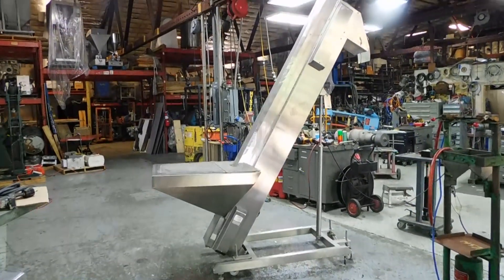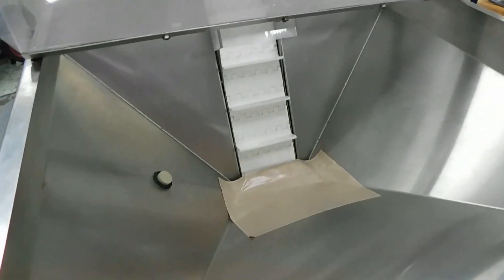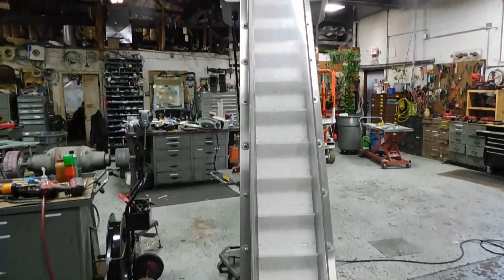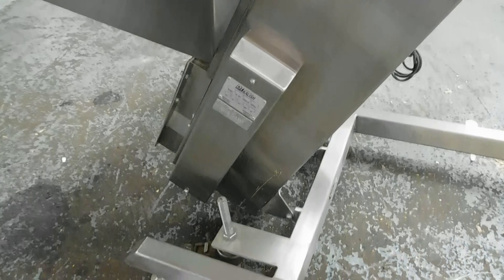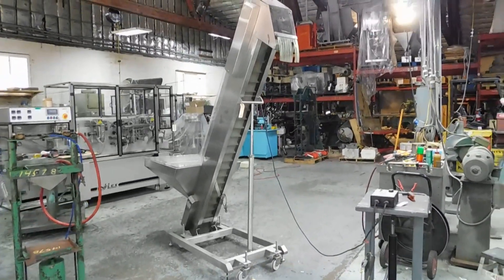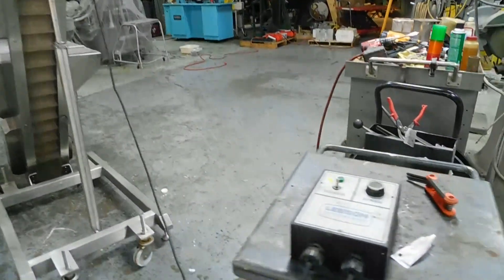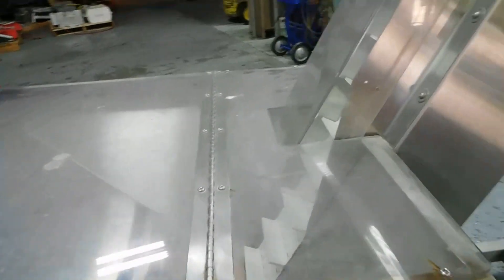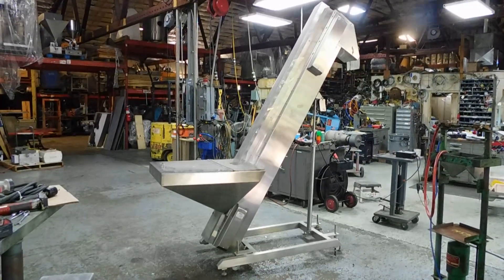Inclined bottle/cap elevator by DT Kalish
We're demonstrating a cleated inclined belt elevator for small components by DT Kalish here at our NJ facility.